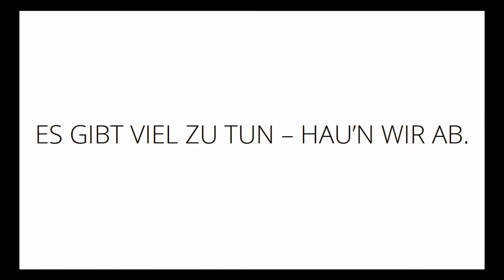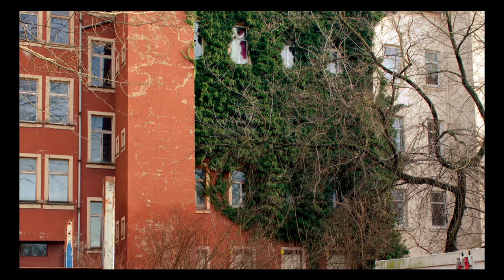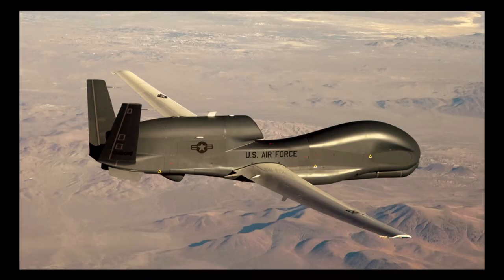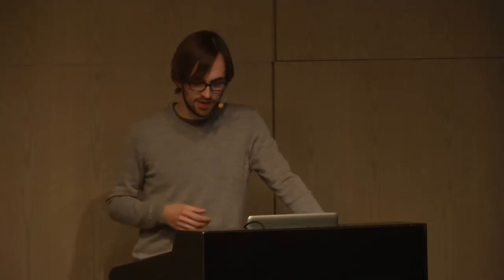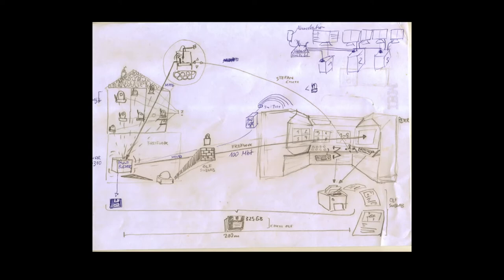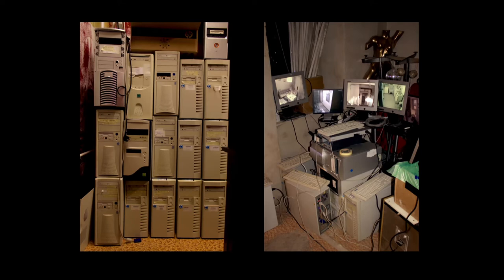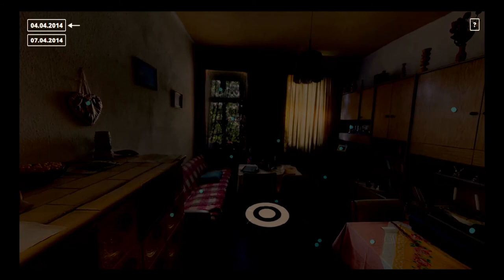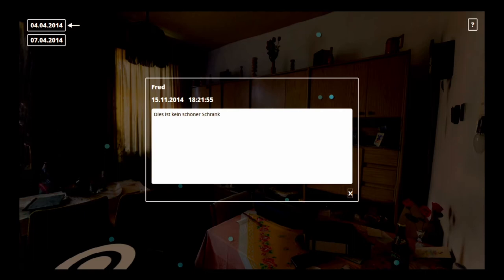Robert Verch, Eva Olivin: ES GIBT VIEL ZU TUN - HAU'N WIR AB. (english translation)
Eine Mietwohnung ist seit circa 20 Jahren verlassen, ihr Bewohner nicht auffindbar. Unveränderte Möblierung, Ausstattung und persönliche Hinterlassenschaften sind jedoch noch vorhanden und unberührt.

Robert Verch, Eva Olivin